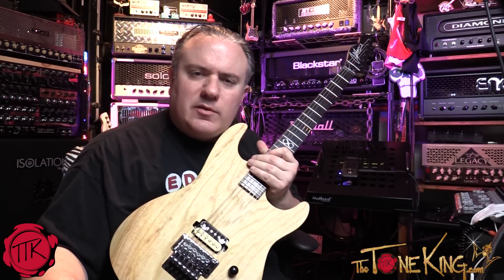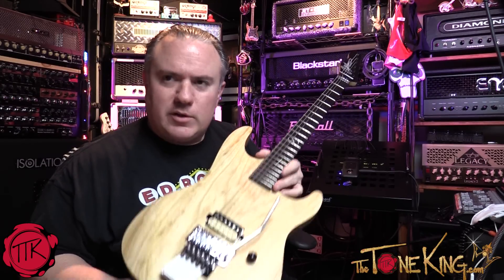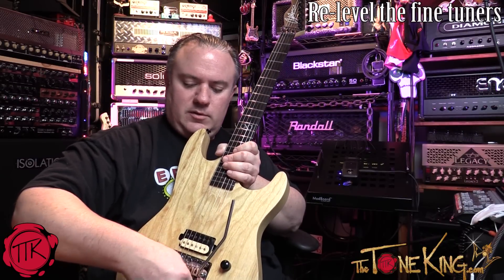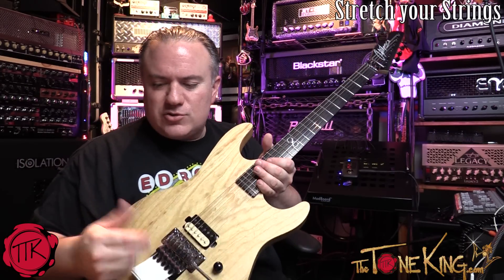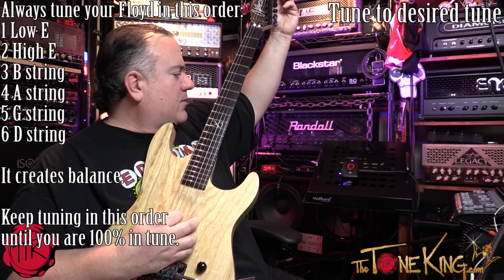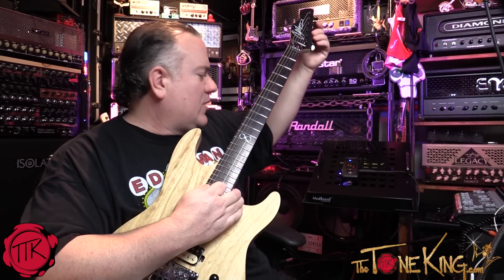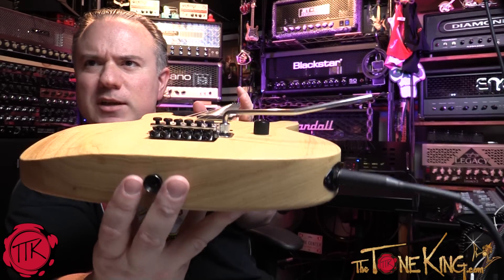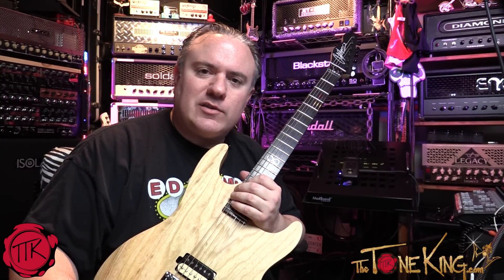Drop-Tune FLOYD ROSE in 10 Minutes UNEDITED & GUARANTEED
Please note, description above may contains affiliate links to companies like Amazon.com, Sweetwater.com, ThomannMusic.com, Reverb.com, etc. If you click on one of them and make a purchase, I'll receive a small commission with no added cost to you.  Thank you for your trust & support!